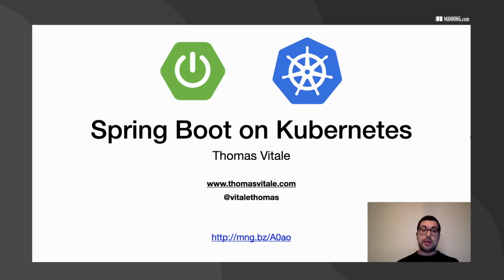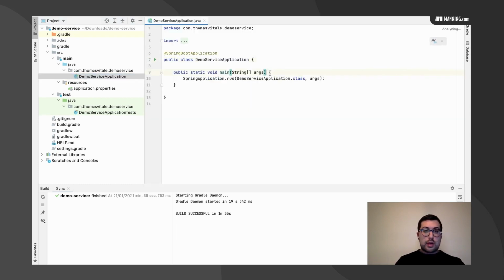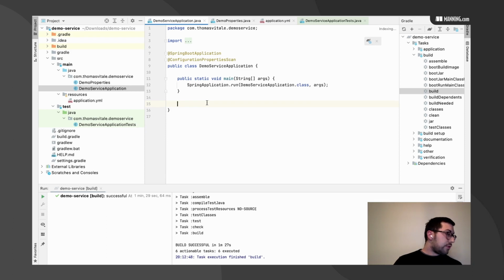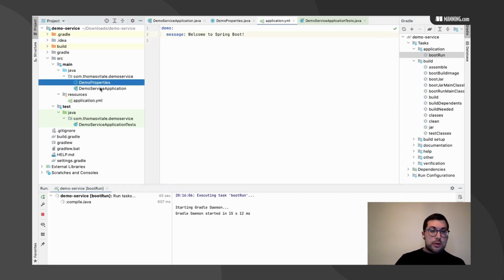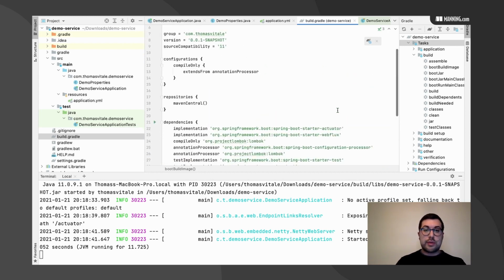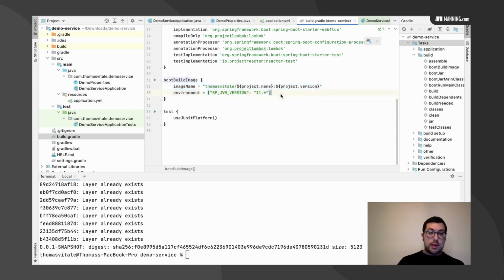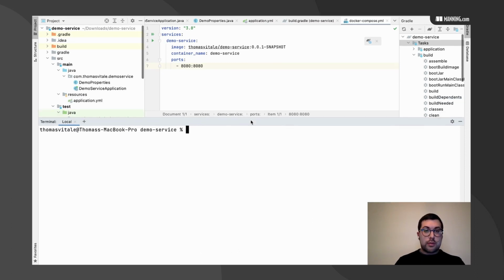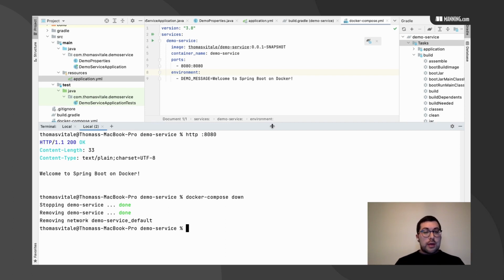Intro to Spring Boot on Kubernetes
Check out Thomas Vitale's book 📖 Cloud Native Spring in Action 📖 To save 40% off this book ⭐ DISCOUNT CODE: watchvitale40 ⭐ A demonstration of how easy it is to integrate Spring Boot with Kubernetes.

This video is an excerpt from a live coding session by Thomas Vitale.

"Cloud Native Spring in Action" teaches you effective Spring and Kubernetes cloud development techniques that you can immediately apply to enterprise-grade applications. It takes you step by step from your first idea through to production, showing how cloud native development can add business value at every stage of the software development lifecycle. As you develop an online bookshop, you'll learn how to build and test a cloud native app with Spring, containerize it with Docker, and deploy it to the public cloud with Kubernetes. Including coverage of security, continuous delivery, and configuration, this hands-on guide is the perfect primer for navigating the increasingly complex cloud landscape.